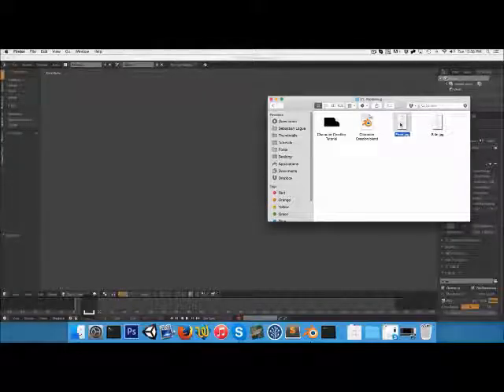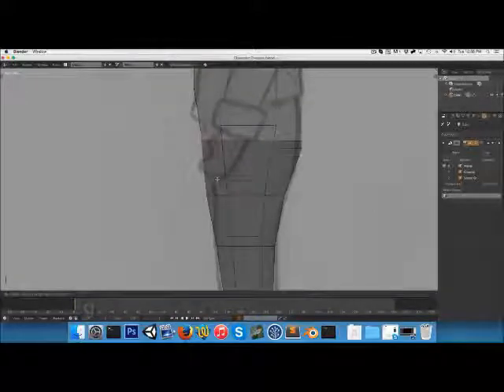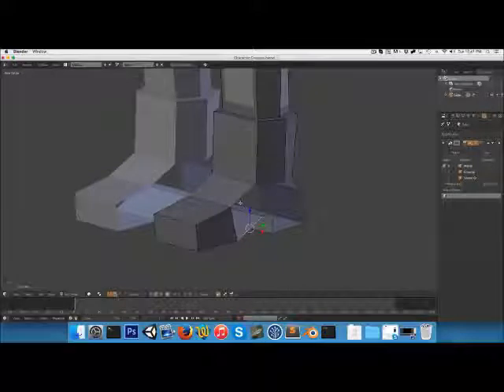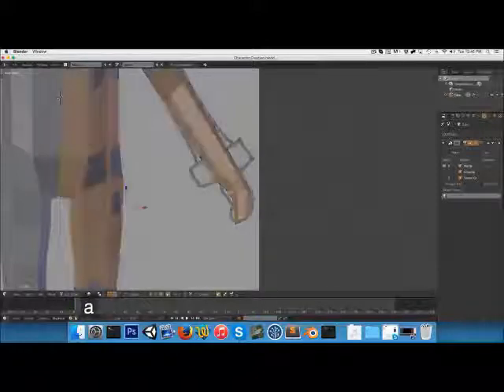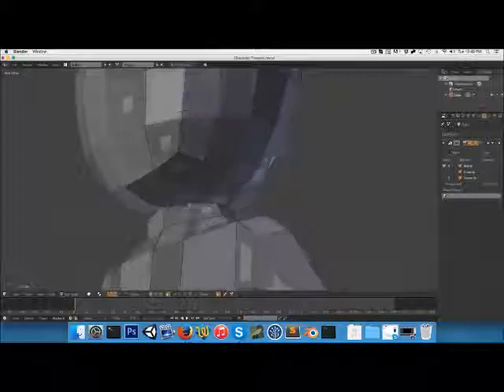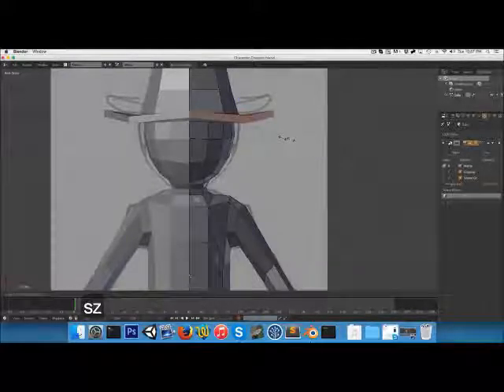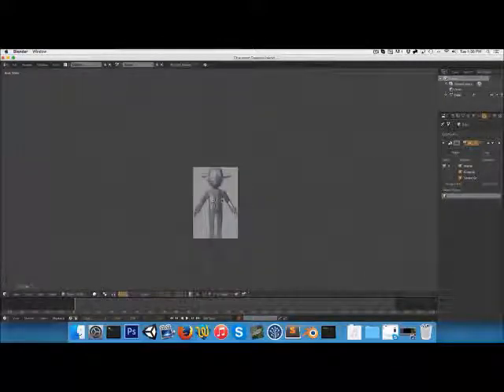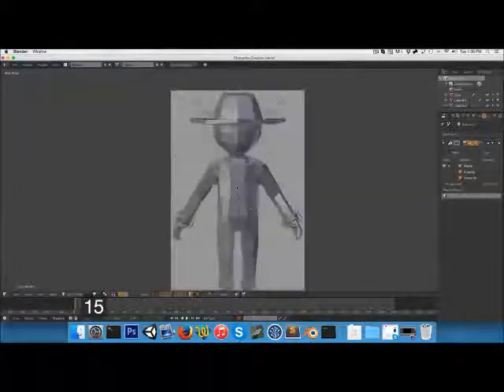Blender Tutorial "Penciptaan Karakter Blender"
Dengan aplikasi Blender 3D karakter apapun kita pasti akan bisa membuatnya